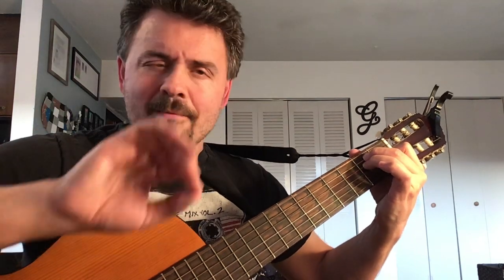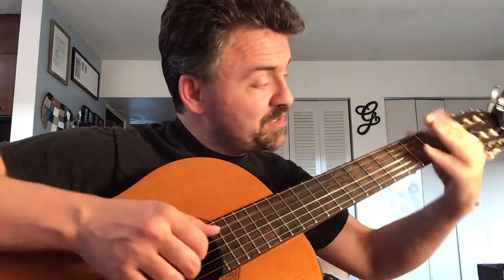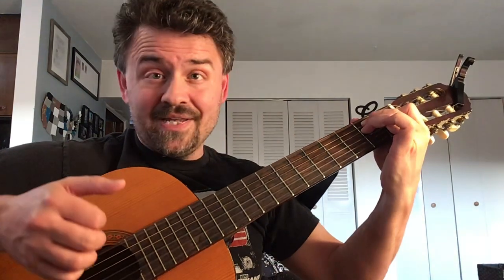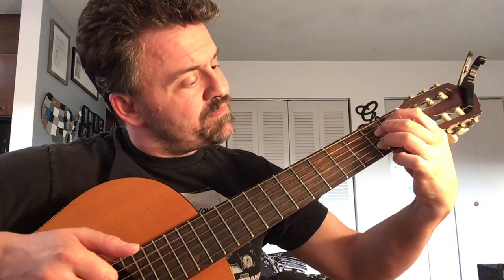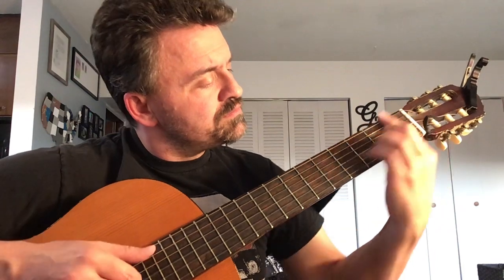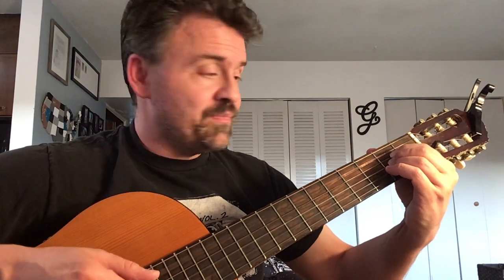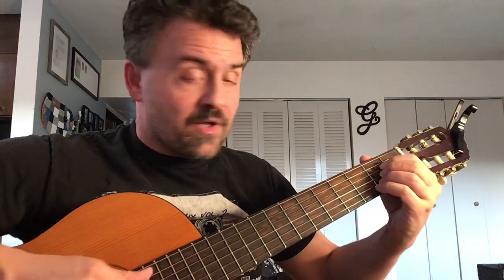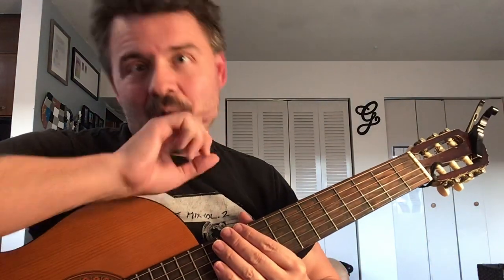Tutorial - “Friends in low places” by Garth Brooks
learn it with me...